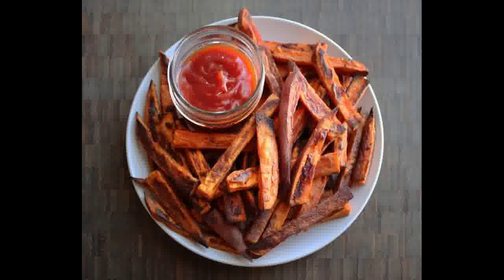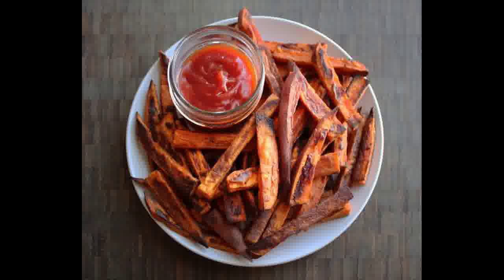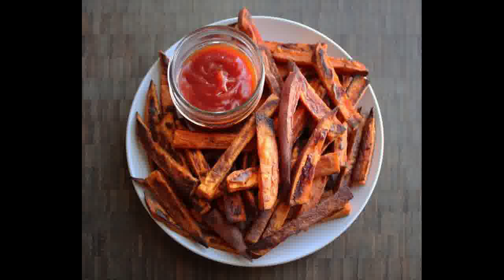Perfect oven sweet potato fries